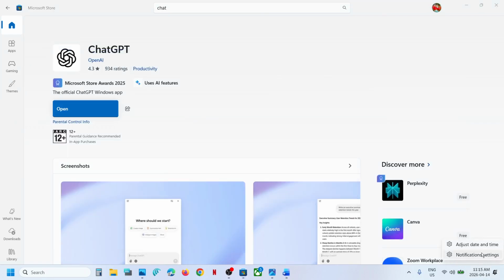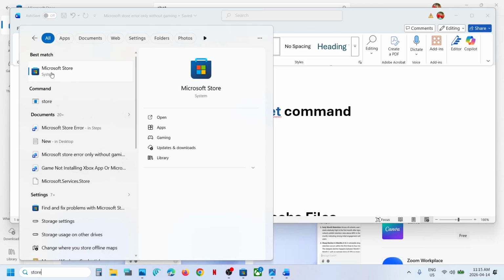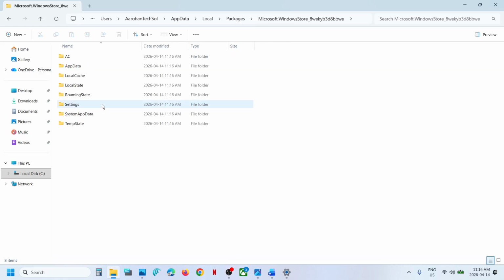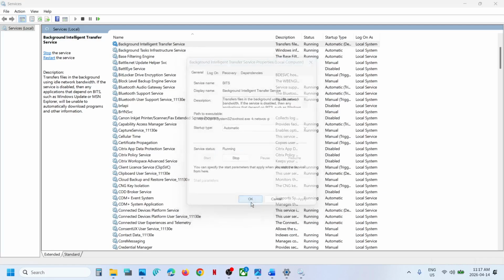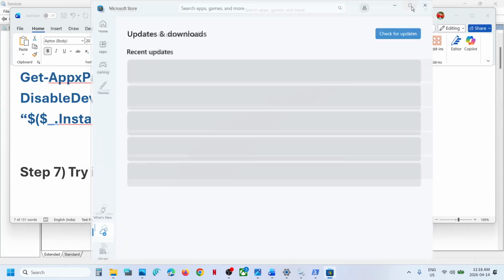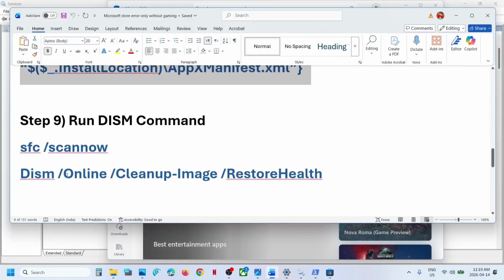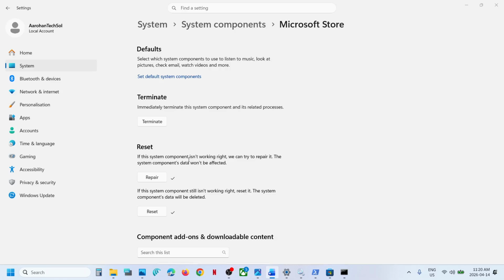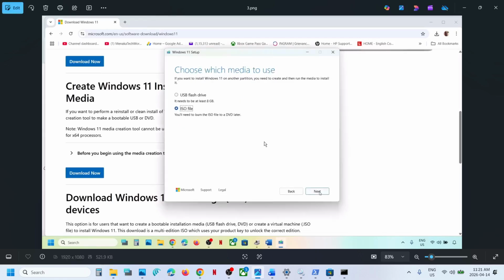Fix ChatGPT Download Stuck On Queued/Stuck On Checking Dependencies In Microsoft Store PC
How To Fix ChatGPT Download Stuck On Queued/Stuck On Checking Dependencies On Microsoft Store PC
C:\Users\Username\AppData\Local\Packages\Microsoft.WindowsStore_8wekyb3d8bbwe
Step 7) Try installing from my library/downloads